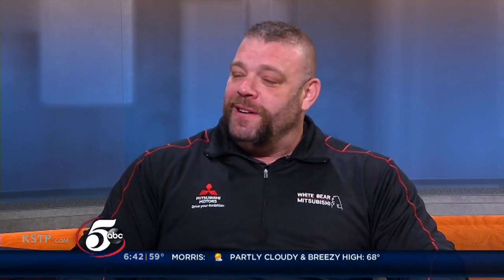New Driver Car Purchasing Insights from Richard Herrod III, General Manager of White Bear Mitsubishi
Many local students are looking forward to getting behind the wheel with their new drivers licences.

Richard Herrod III from White Bear Mitsubishi has some insights for families as they begin searching for a vehicle for their young, new drivers.

There is plenty of research you can do online, according to the IIHS, they have the safest and most affordable vehicles you can buy for young drivers.

Asking the dealer for a CARFAX is a great first step when considering a pre-owned or used vehicle. Any reputable dealer should be able to give that to you no charge.

Begin you search with White Bear Mitsubishi.